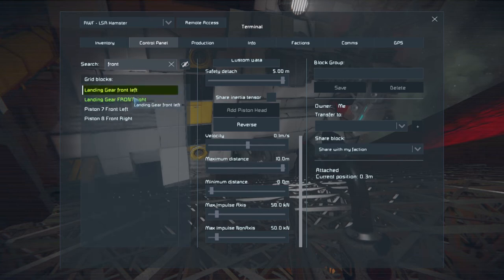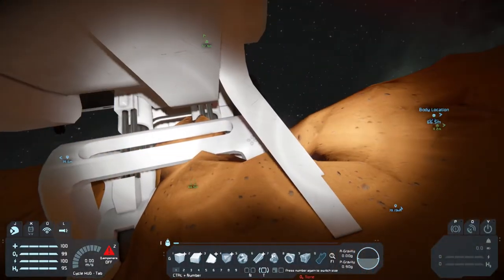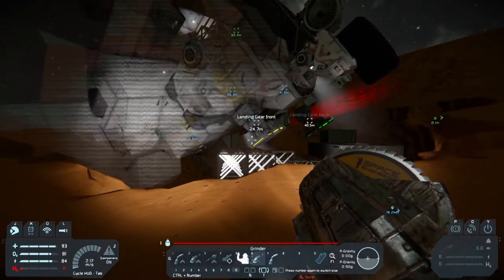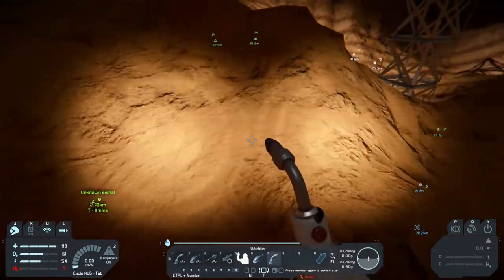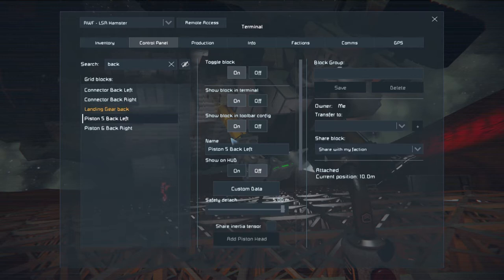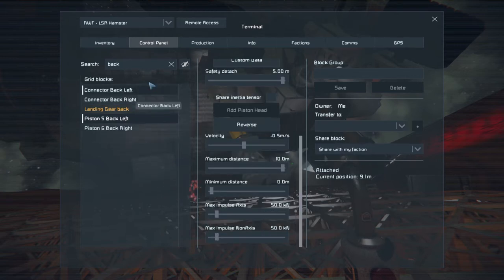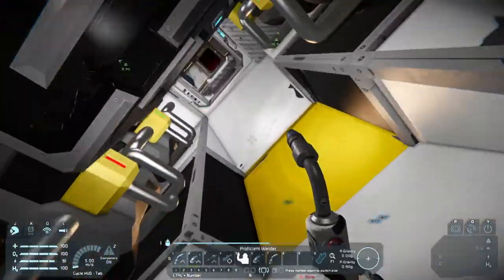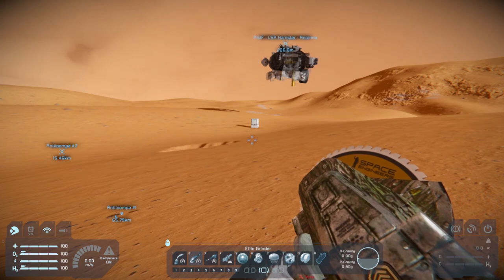Piston Explosion! - Space Engineers Rover Survival Episode 11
Hi yall!
How do we get out of this ditch? It's a struggle and a half. Watch us make another attempt and devise a cunning plan.

polka by sarah rasines used under Attribution ShareAlike License)
Russian Snow Camo by Drake Stafford used under Attribution License)